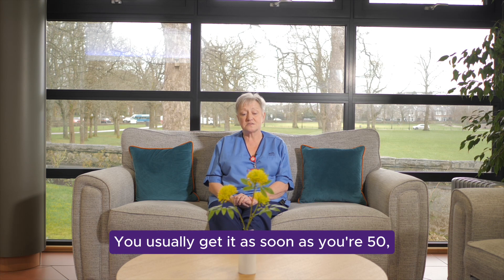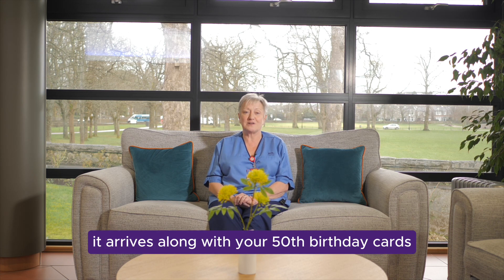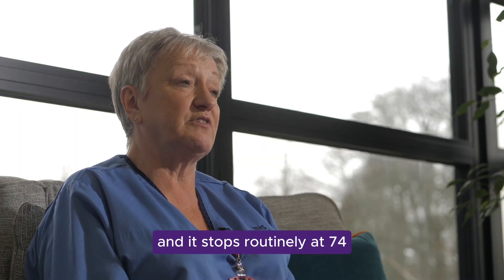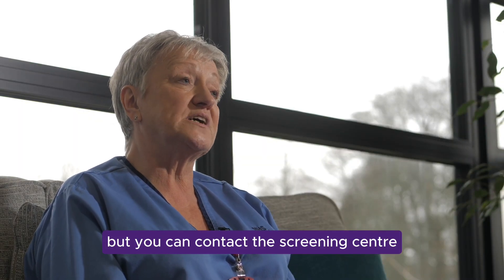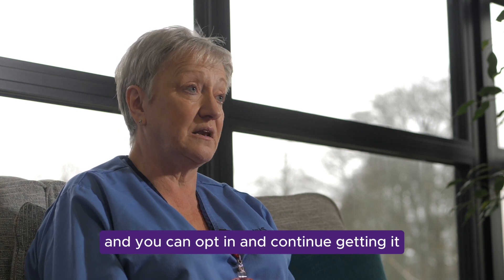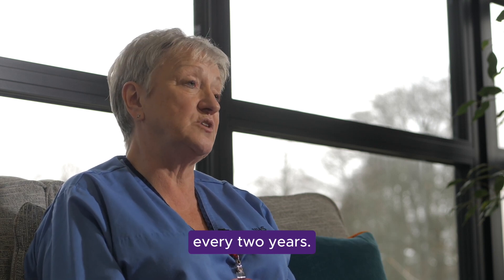June Tytler | Bowel Screening Programme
As part of a special Bowel Cancer Awareness mini video series, we spoke to June Tytler from NHS Grampian. June is the Bowel Screening and Pre-Assessment Team Leader at Aberdeen Royal Infirmary. In this video she talks about the Bowel Screening programme in Scotland.